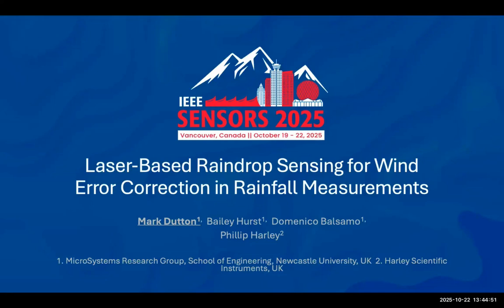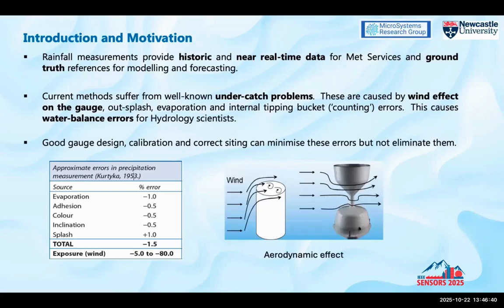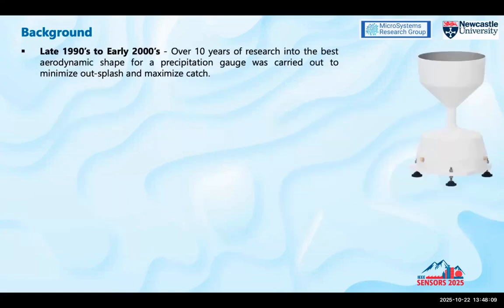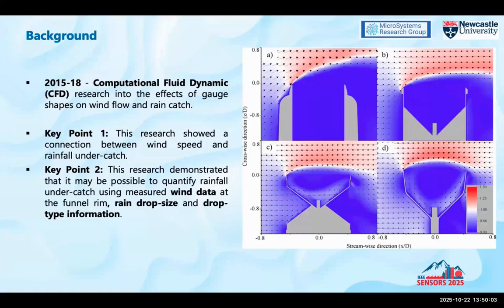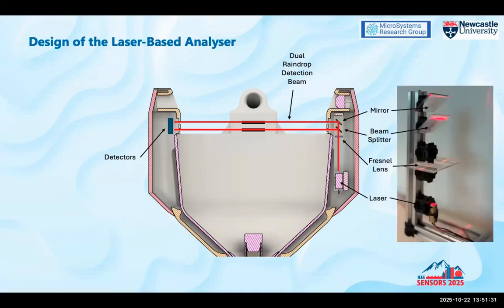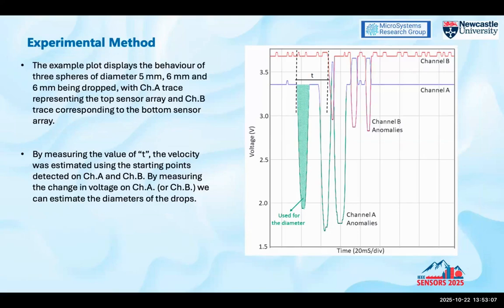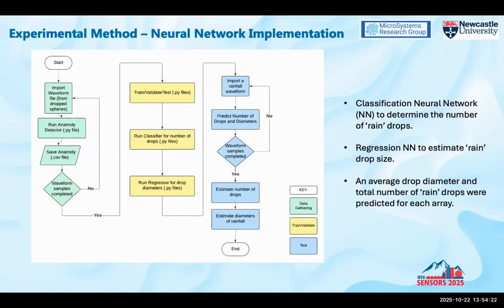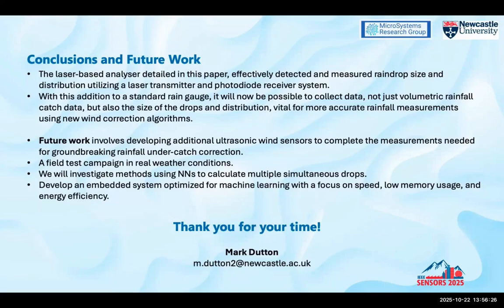Laser-Based Raindrop Sensing for Wind Error Correction in Rainfall Measurements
Title: Laser-Based Raindrop Sensing for Wind Error Correction in Rainfall Measurements
Author: Mark Dutton{2}, Bailey Hurst{2}, Phillip Harley{1}, Domenico Balsamo{2}

Abstract: Wind significantly affects the accuracy of rainfall measurements, making high-resolution droplet and wind data essential for correcting undercatch errors. This paper introduces a cost-effective, laser-based optical sensor system designed for integration with tipping-bucket rain gauges. This detects raindrop size and distribution as droplets pass through a laser beam, providing droplet data to improve correction of wind-induced undercatch errors. The system employs a semiconductor laser, photodiode arrays, and analog signal processing to detect optical signal variations caused by passing droplets. These variations are analysed using a neural network (NN) algorithm to estimate droplet characteristics. The proposed sensor system achieves a droplet size estimation deviation of just 0.475%, and a distribution error of 3%, highlighting its reliability and affordability for enhancing wind correction in rainfall monitoring.